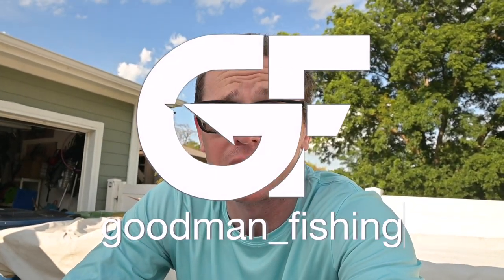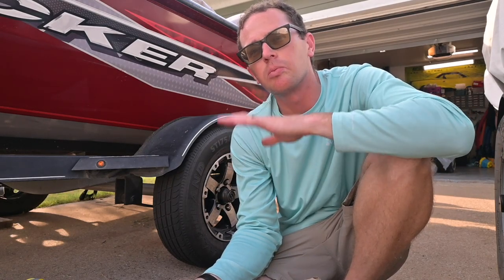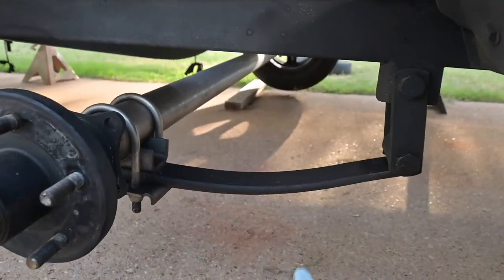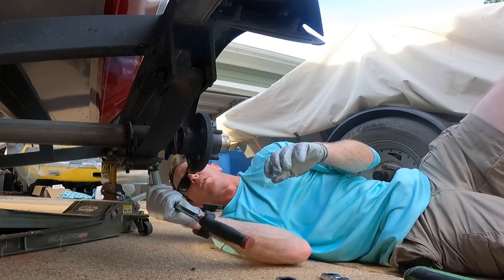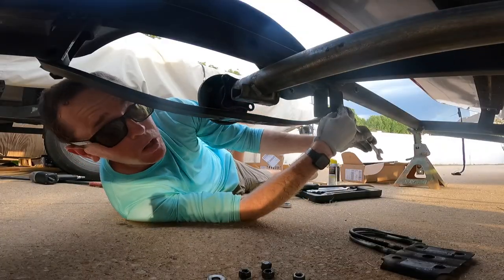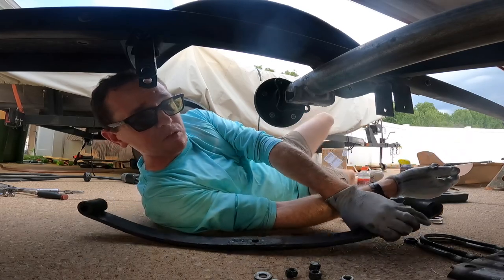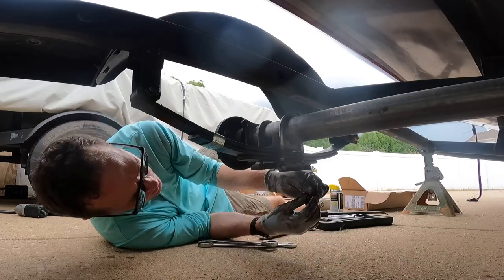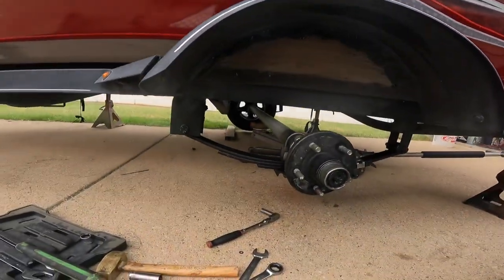These will FAIL - How To Replace Tracker Boat Trailer Leaf Springs - Monoleaf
It's no secret that Tracker boats and other lower cost trailers come with monoleaf springs. When appropriately designed they can work fine, but they have proven to be problematic on Tracker boat trailers. After seeing several owners share their experiences of being stuck on the side of the road and being towed off, I decided to upgrade from a Mono leaf spring to a multi-pack leaf spring. The load being spread across multiple springs gives redundancy and a varying spring rate to better manage the trailer bounce and improve reliability.

This boat is a 2020 Tracker 190TX and it has a common 25-1/4" leaf spring

► Interested in what other things I have added to my Tracker?

mono leaf, mono-leaf, mono leaf